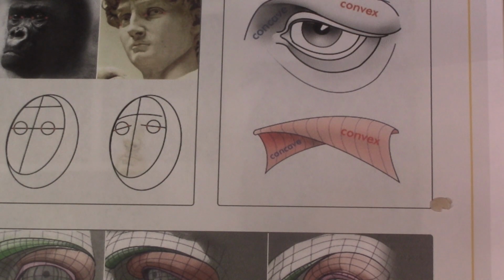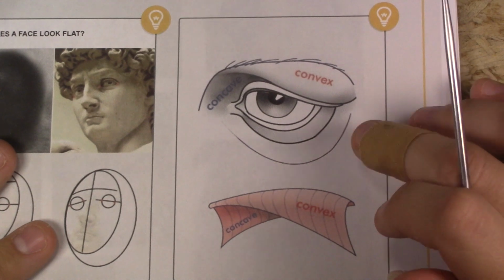Amy Winehouse likeness- class 04